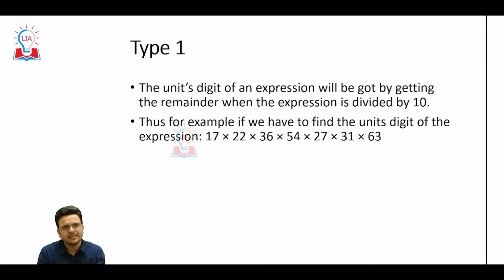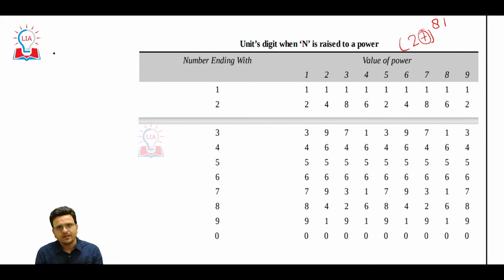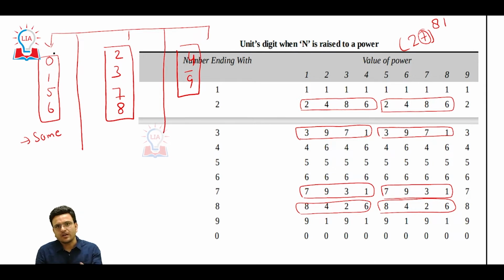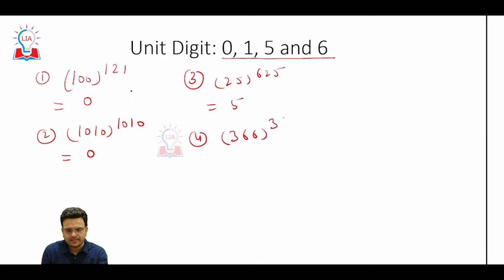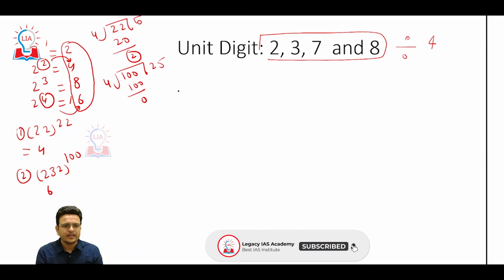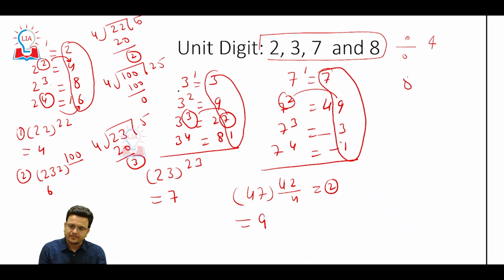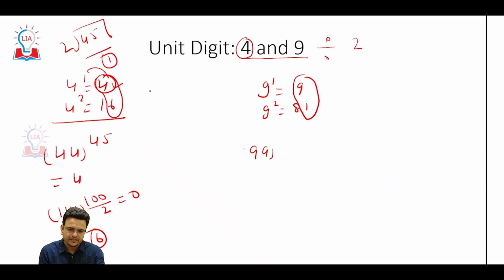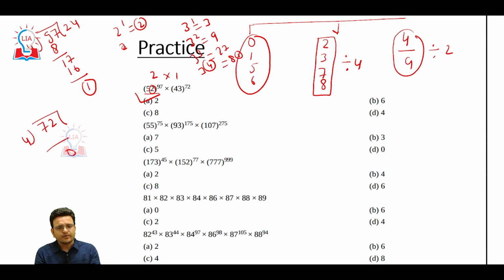How To Find Unit Digit | UPSC Prelims CSAT Exam 2022 | CSAT Concept & Tricks | Legacy IAS Academy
Hello Students, in this video we have discussed How To Find Unit Digit. To know more about How To Find Unit Digit watch our full video.

-- TIMESTAMPS --
00:00 Legacy IAS Academy ( Intro)
00:12 Topic 4: Unit Digit CSAT ( INTRO )
05:24 Topic 4: Unit Digit CSAT ( 0, 1, 5 AND 6 )
06:24 Topic 4: Unit Digit CSAT ( 2, 3, 7 AND  )
10:24 Topic 4: Unit Digit CSAT ( 4 AND 9 )
11:54 Topic 4: Unit Digit CSAT ( PRACTICE )
13:30 Topic 4: Unit Digit CSAT ( FINAL WORDS )

LEGACY IAS ACADEMY
Bangalore, Karnataka